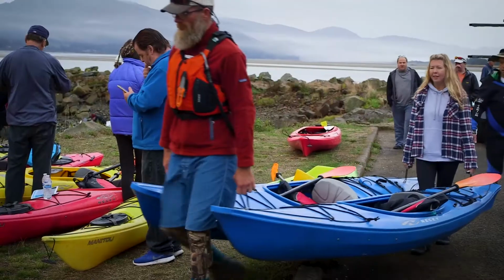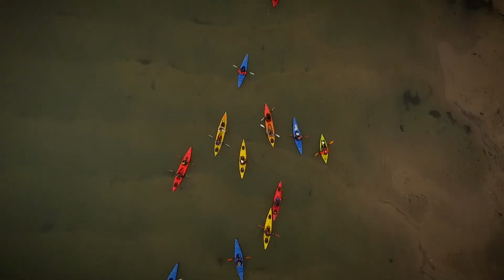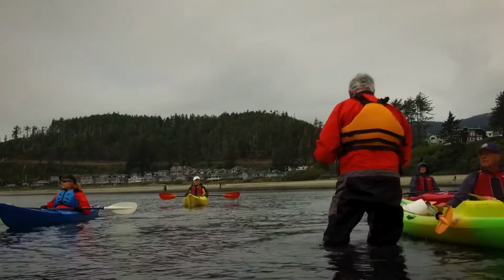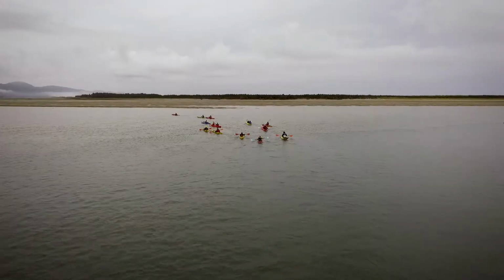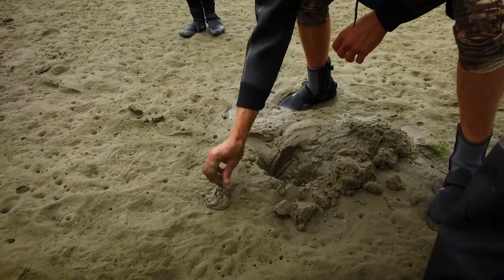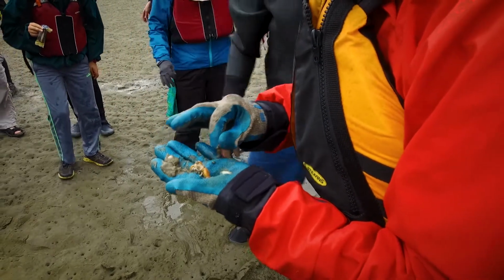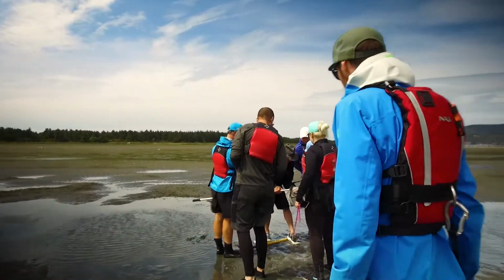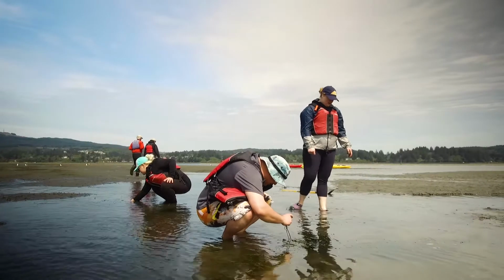EXPLORE NATURE PADDLE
Explore Nature is a collaboration of environmental organizations working together to provide meaningful, nature-based events to showcase the uniqueness of Tillamook County and the work being done to conserve the area's natural resources, restore biodiversity, and preserve natural resource-based industries.

Through a series of hikes, walks, paddles and outdoor adventures, these meaningful, nature-based experiences highlight the unique beauty of Tillamook County and the work being done to preserve and conserve the area’s natural resources and natural resource-based economy.

Most events are free, family friendly and all are open to the public. The Explore Nature series runs from April through November.

Explore Nature is partially funded by the Economic Development Council of Tillamook County, Visit Tillamook Coast, and Tillamook PUD